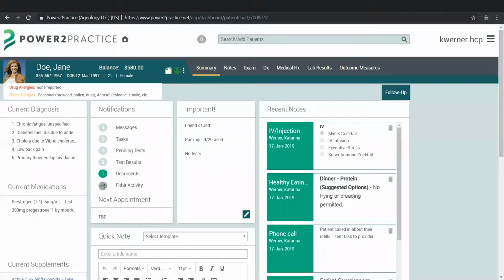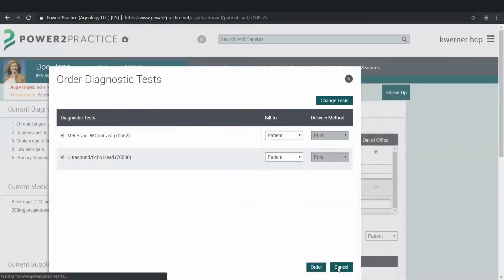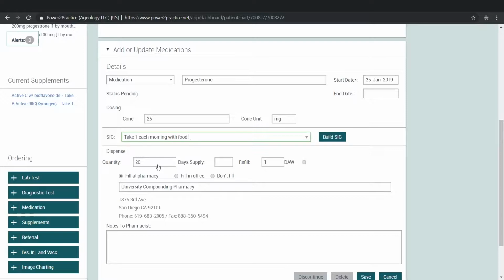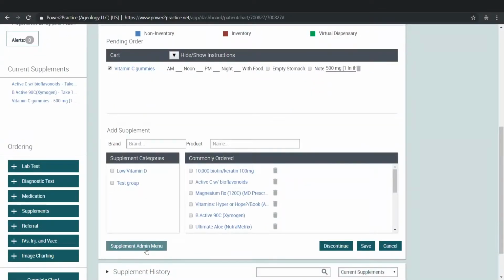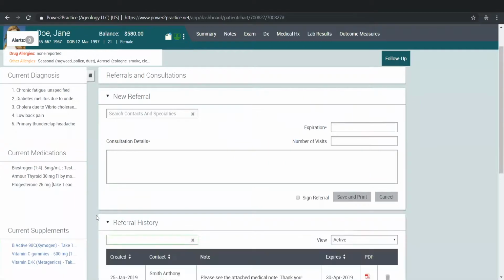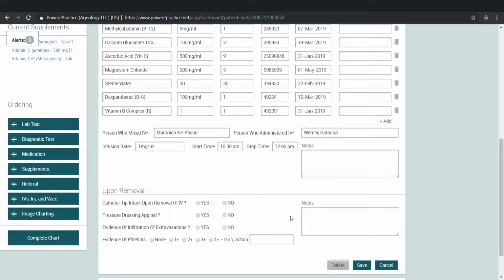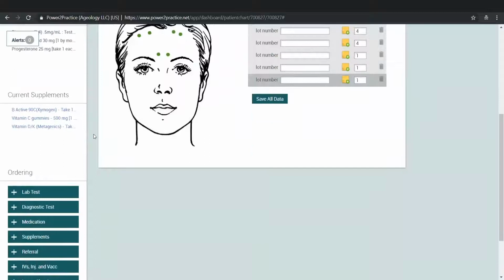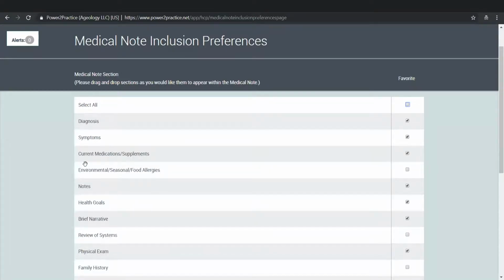Tier 3 Training